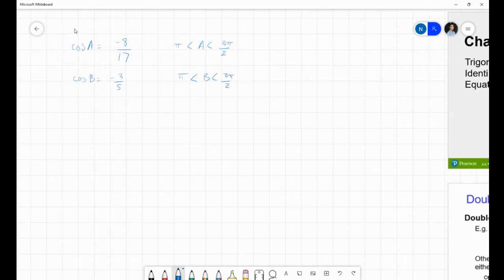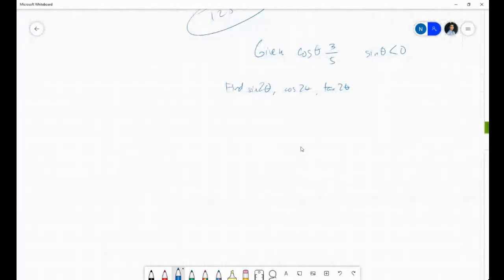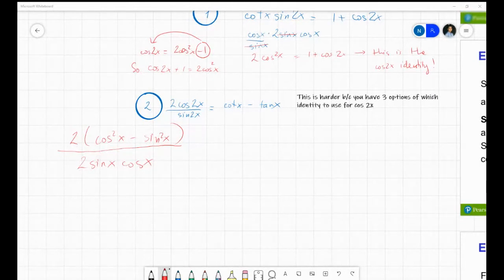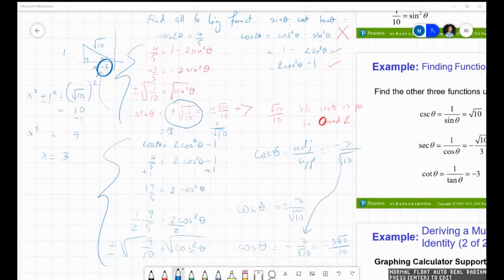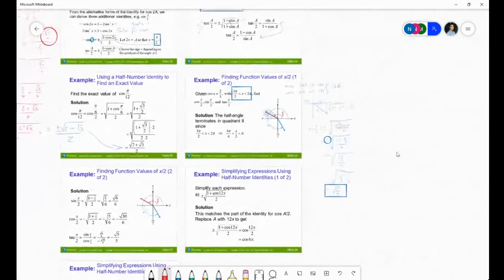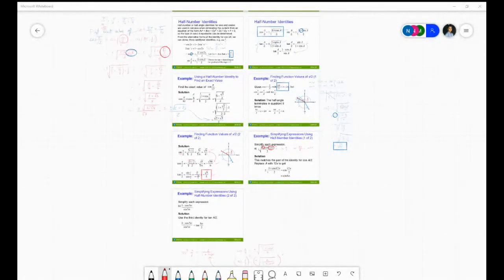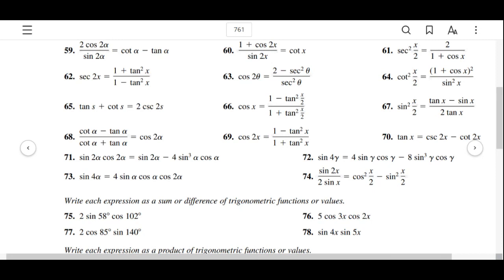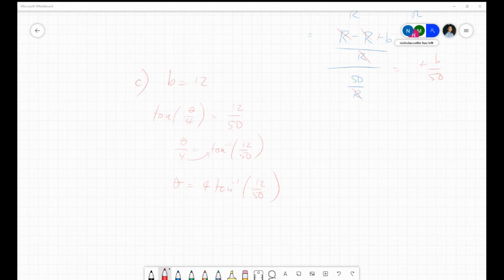Ch 10 3 Further Identities